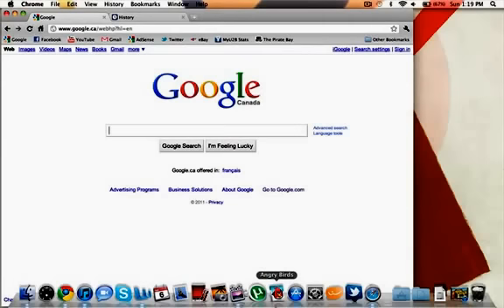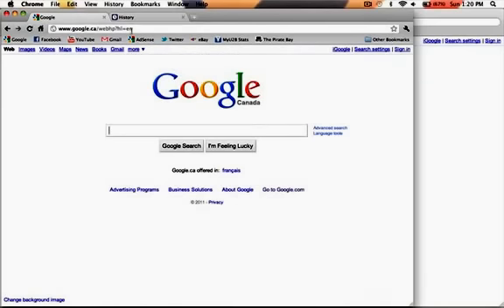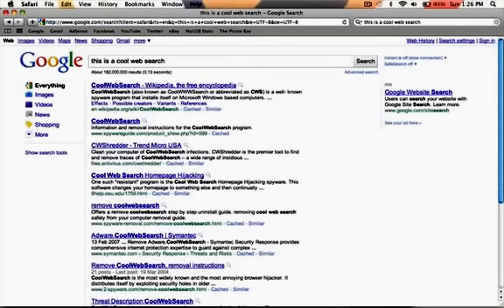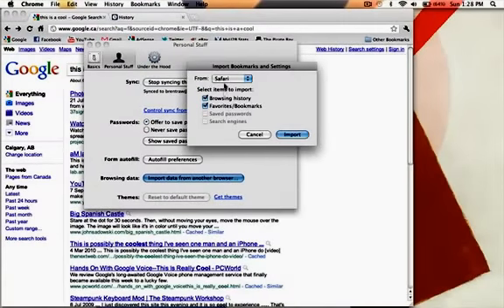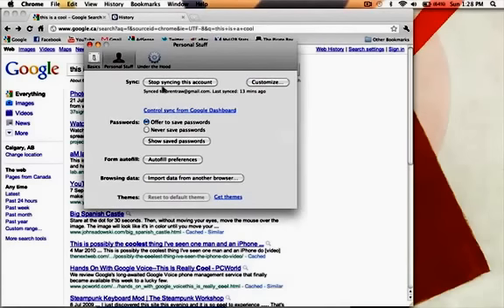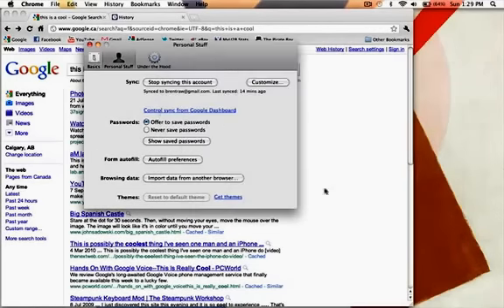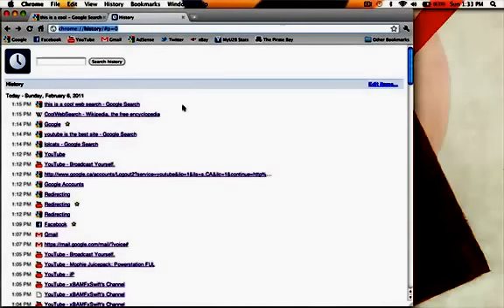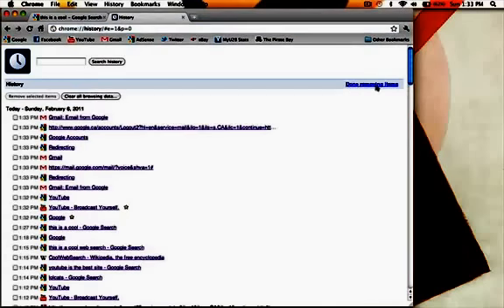Скачать Google Chrome бесплатно | обзор браузера Хром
Смотрите обзор бесплатного браузера Google Chrome и скачивайте его на свой ПК компьютер Windows без регистрации на русском языке!